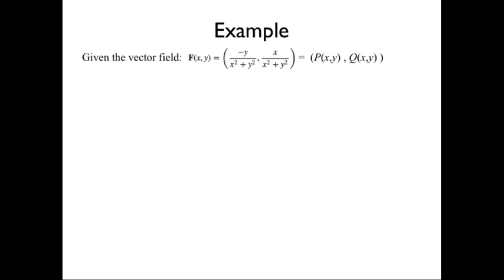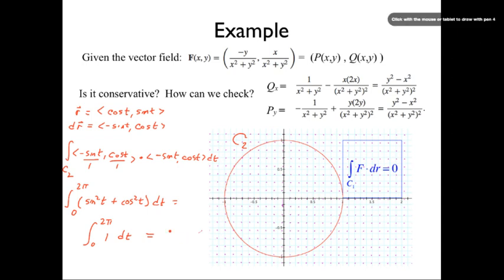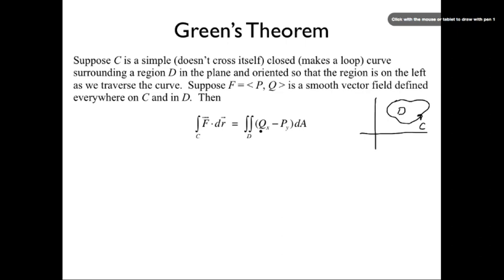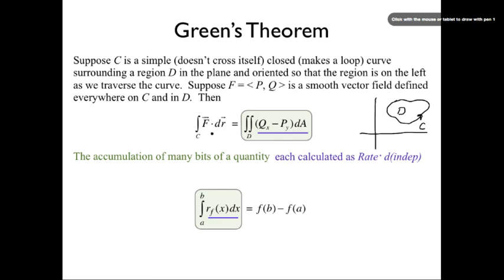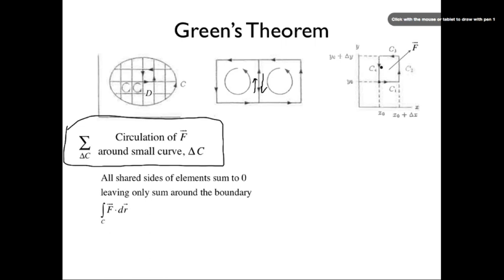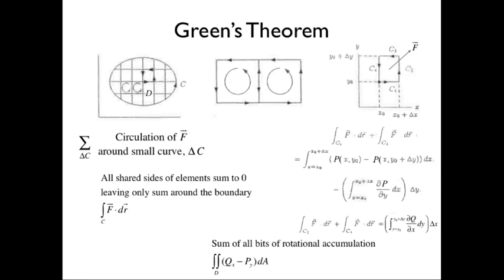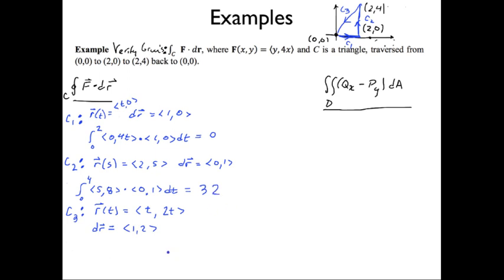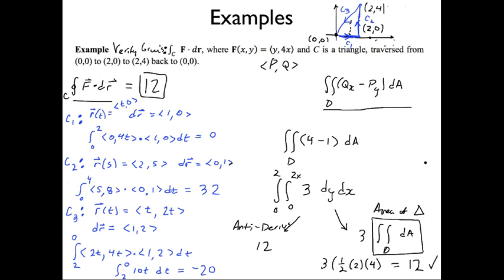MAT 272 Mon Apr 9: Green's Theorem